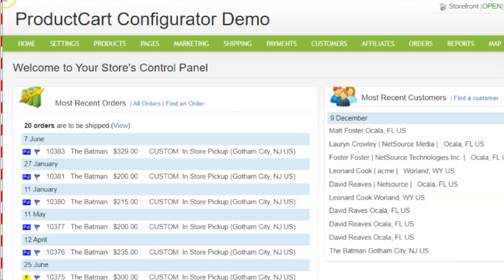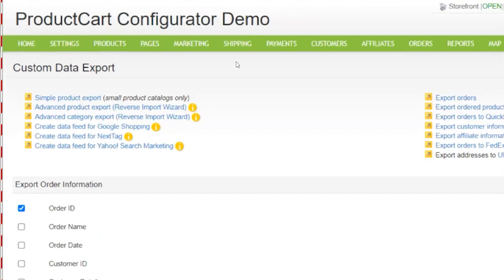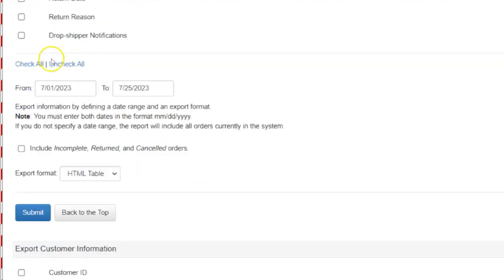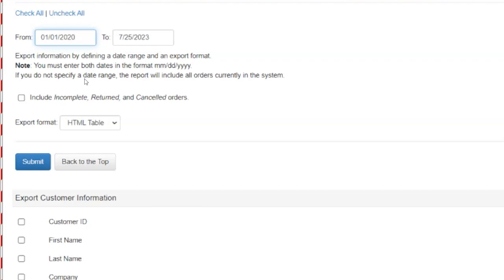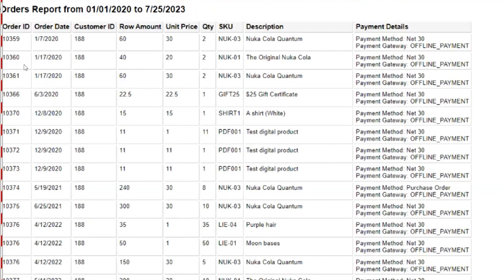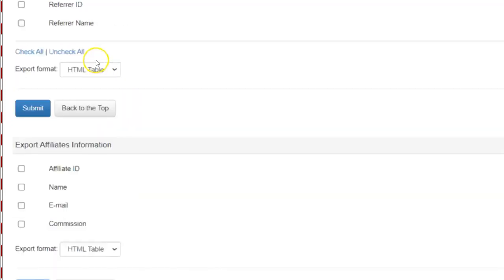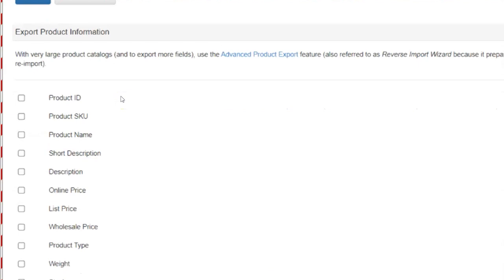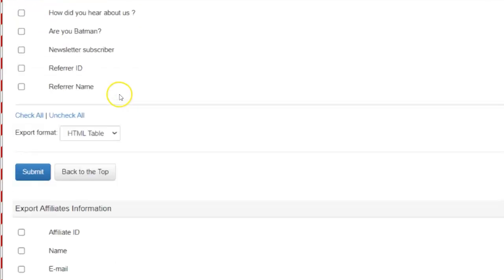Custom Data Exports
How To Create Custom Data Exports In ProductCart